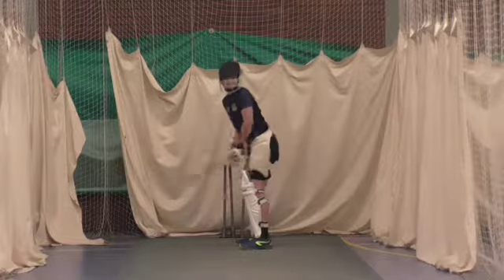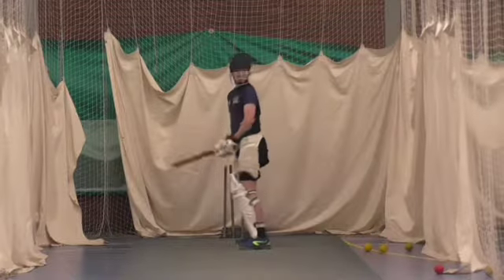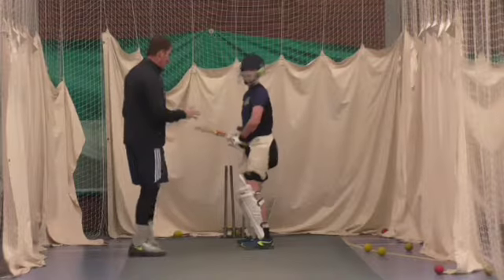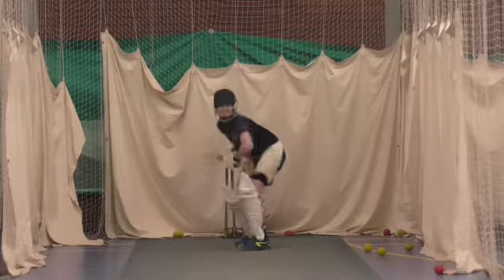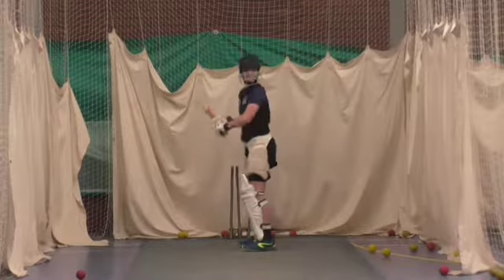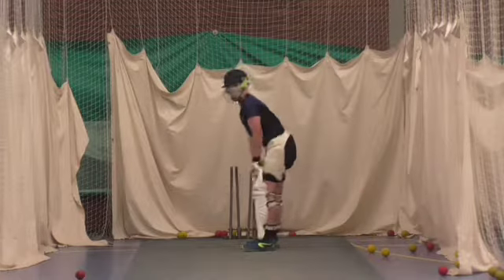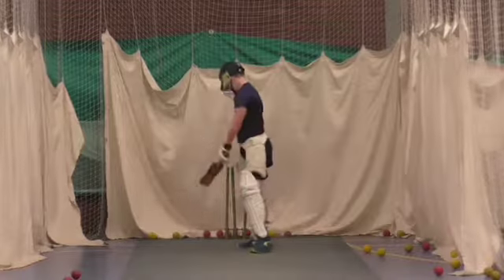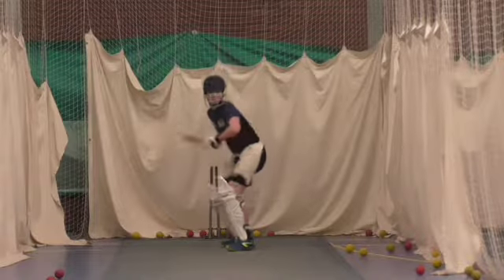JK bowling machine